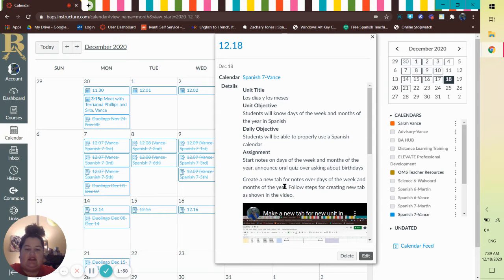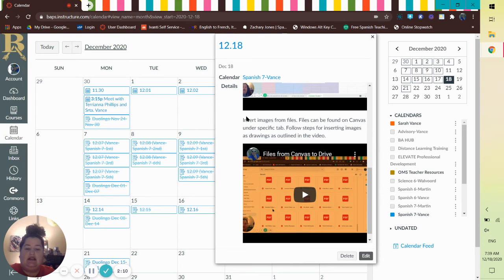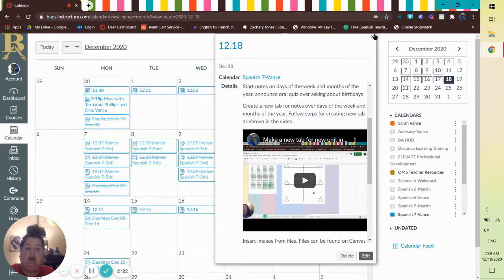12.18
Assignment information over 12.18